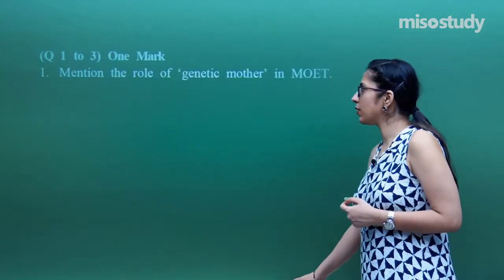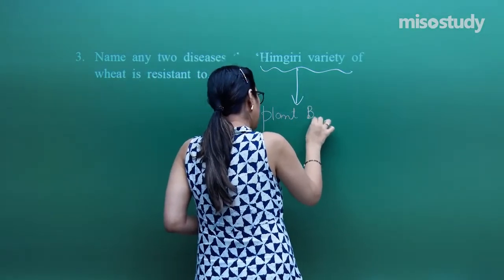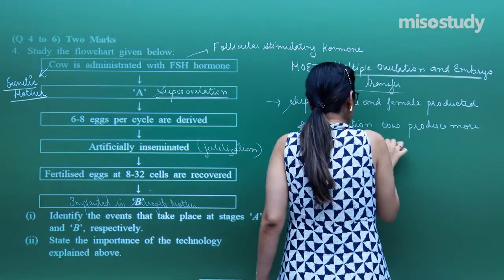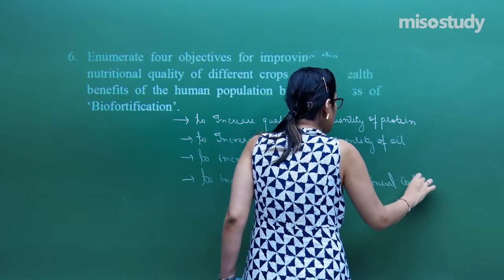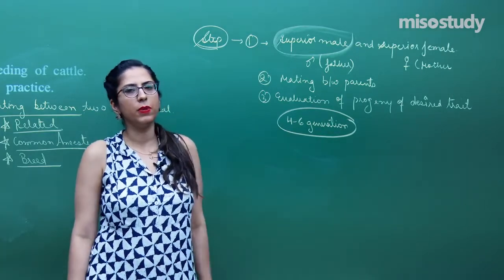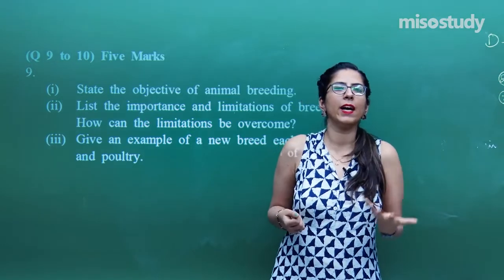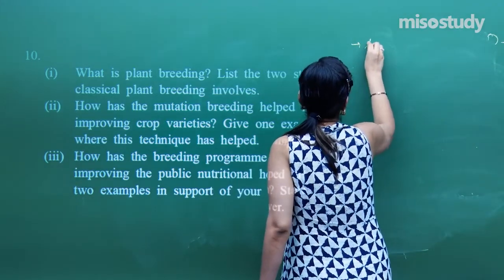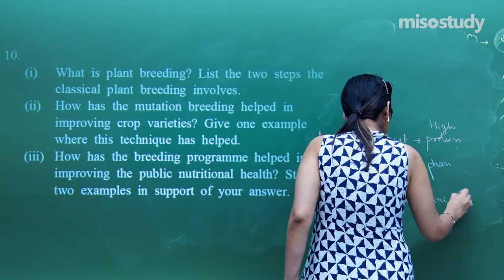CBSE 11&12th Biology | 31. Strategies for Enhancement in Food Production | CBSE Pattern Exercise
▶ 31. Strategies for Enhancement in Food Production

1. HD Video Lectures Designed by The Expert Faculties
2. Theory & Problem-solving Lectures of Full Syllabus
3. Chapter-wise Exam Pattern Question Exercise (Sample Question Papers)
4. Chapter-wise PDF e-Books
5. Chapter-wise Online Test
6. 24X7 Doubt Clearing
7. Hard Disk / Pen Drive / SD Card Courses (No Internet Required)
8. 24X7 Online Streaming Course
9. Lecture Download Support for Android and iOS